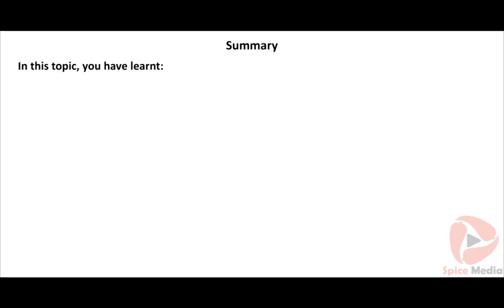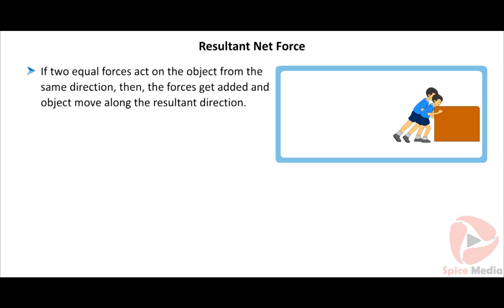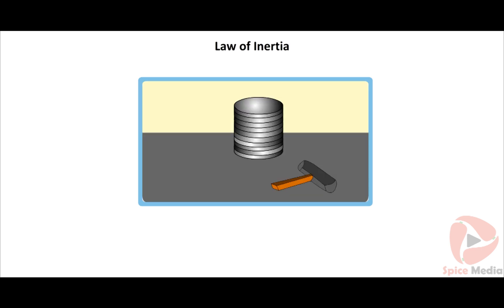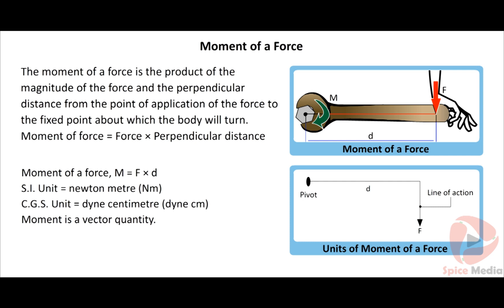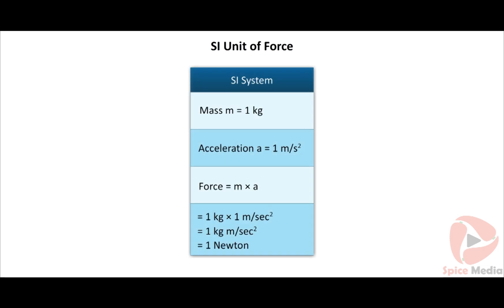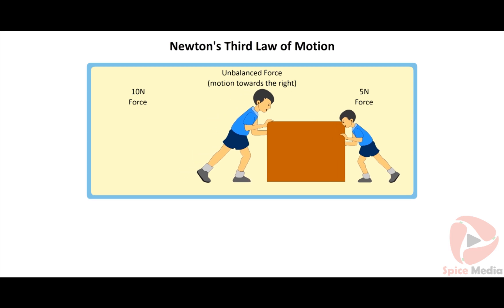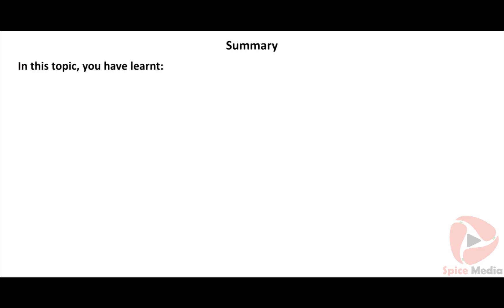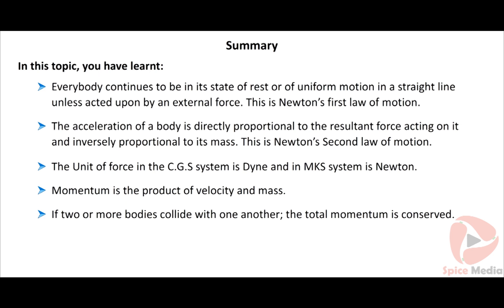Laws of Motion and Gravitation | 10th Physics Lesson 2 Part 1 | Spice Media